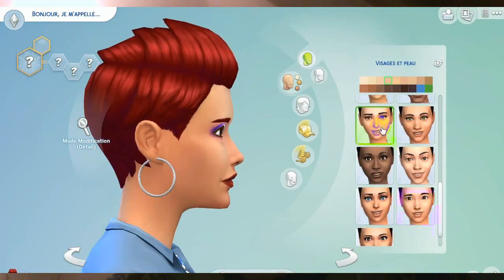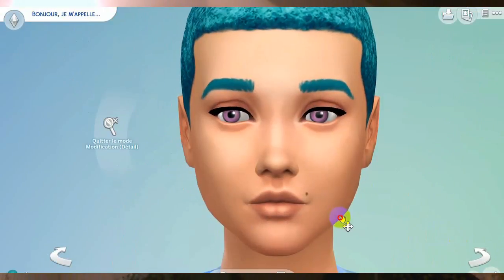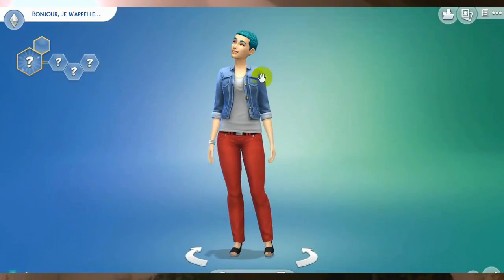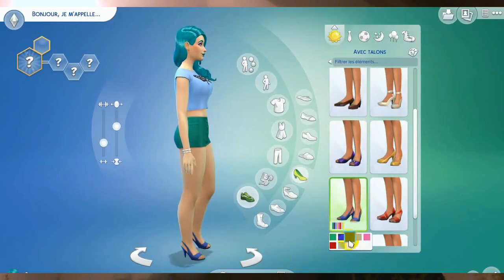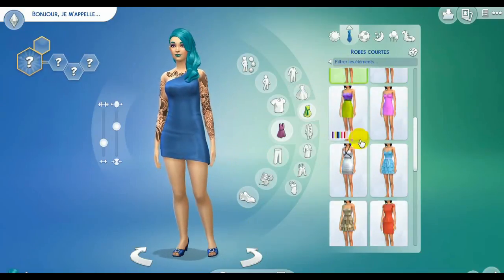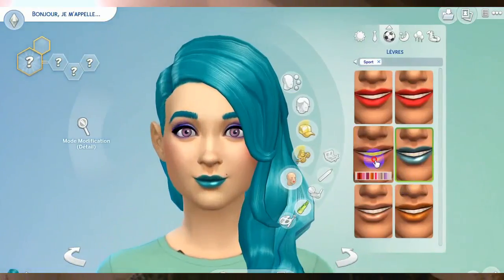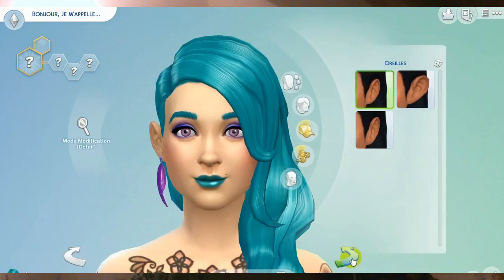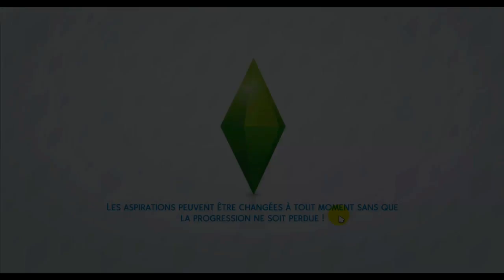Let's Play The Sims 4 - Newcrest #01 - Unicorn Girl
I started a new game of The Sims : I am going to play in NewCrest ! But before that, I needed to create my main character ... Meet with Charlie Unicorn !